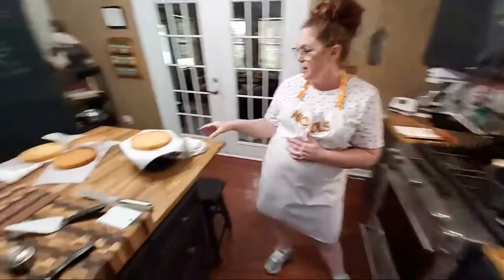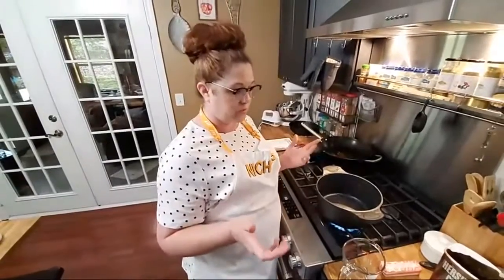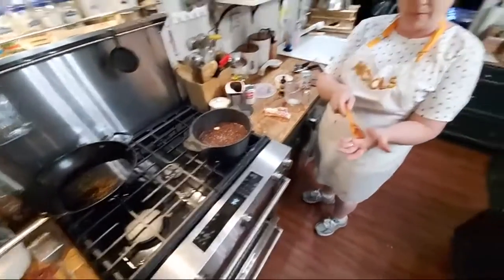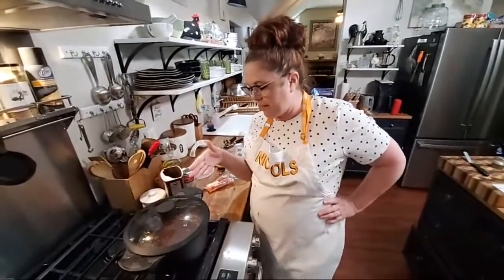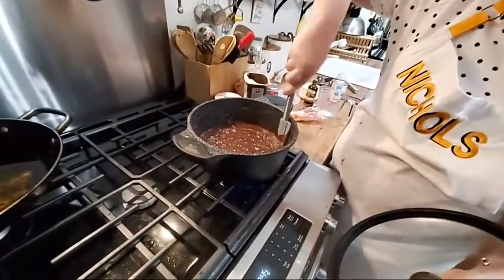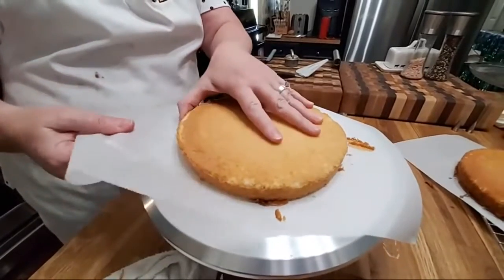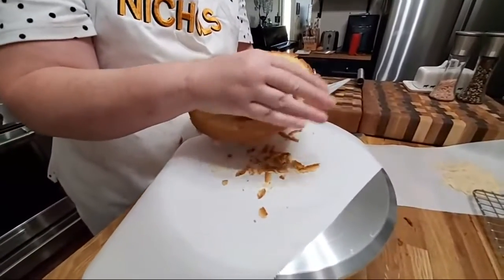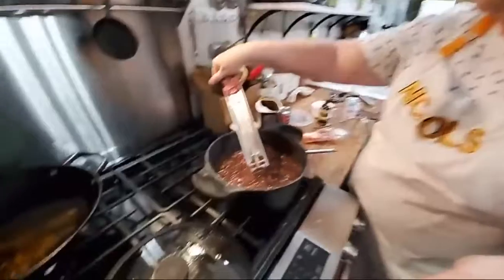Homemade Chocolate Cake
NOW FOR THIS FAMILY RECIPE:
Yellow Cake Layers
1 STICK BUTTER (ROOM TEMP)
1/2 CUP SHORTENING
1 3/4 CUP GRANULATED SUGAR
2 EGGS
1/2 TSP. SALT
2 TSP. BAKING POWDER
1/2 TSP. BAKING SODA
2 1/2 CUPS ALL-PURPOSE FLOUR
1 1/2 CUPS BUTTERMILK
2 TSP. VANILLA FLAVORING
optional: CAN ADD ANOTHER EGG YELLOW FOR COLOR

Use stand mixer and put in butter, shortening, and sugar and mix well.  Now add eggs.  Add salt, baking powder, and soda.
Start adding flour 1/2 cup at a time. Add 1 1/2 cups of flour then add milk.  Finish adding flour.  Add vanilla.
Pour into well-greased cake pans. If using round pans use 3 pans.  If you only have two pans, reserve 1 cup of batter. (too much batter for 2 rounds)
Bake until set about 30-35 minutes.  Watch close at end and take out when a toothpick comes out clean.

Mama’s Stovetop Fudge!
3 CUPS SUGAR        1 STICK SALTED BUTTER
3 HEAPING TBSP. COCOA
1/4 CUP PEANUT BUTTER
1 CUP EVAPORATED MILK
1 TSP. VANILLA EXTRACT
1.5 CUPS PARCHED PEANUTS (OR PECANS)
Combining Ingredients: Combine sugar & cocoa-mix well-set aside.   Melt butter on medium/low heat in medium saucepan. Add sugar/cocoa mixture, milk-mix well.  Keep on low heat until mixture simmers.
Careful with Sugar Granules: Wash utensils to prevent transfer of sugar crystals into fudge.  Use cup hot water and silicone spatula to wash sides of saucepan while melting sugar into fudge.
Boiling Fudge:  Bring to a very slow simmer (until it looks as if most of sugar has melted.)  Cover turn up to high heat.  Set timer for 3 minutes.  Check candy with candy thermometer.  Temperature should be soft ball stage around 240 degrees.
Beating Fudge: Pour candy into mixing bowl.  Do not scrape sides of saucepan (to reduce chance of sugar crystals getting into mix).  Add peanut butter-mix on high, add vanilla.  Beat until candy starts to thicken-add nuts-turn mixer off. Wait 10 minutes-check candy on beaters.  If it is cracked and dry add 1 tbsp. evaporated milk.  Repeat 10-minute test until candy is creamy, but thick & smooth.  Pour into a buttered 9x9 or 11x7 pan until set.  Cut fudge-store in an airtight container at room temperature.
MAKE AT LEAST 1 1/2 RECIPE TO ICE A 3-4 LAYER CAKE. ALSO, OMIT THE PEANUT BUTTER IF ICING CAKE.